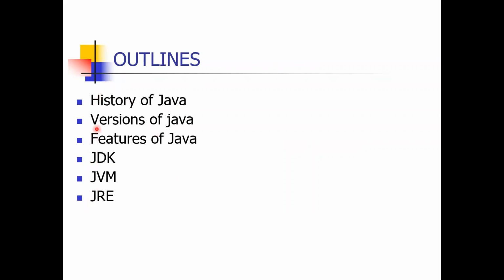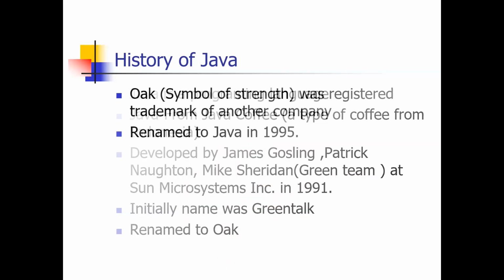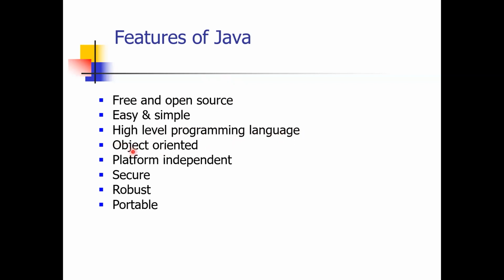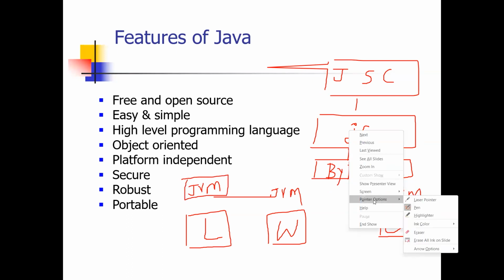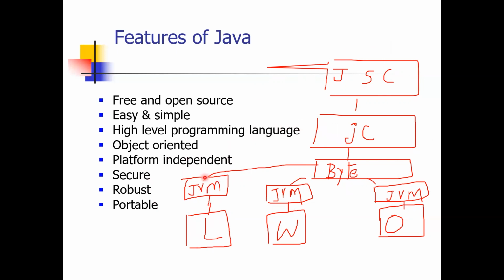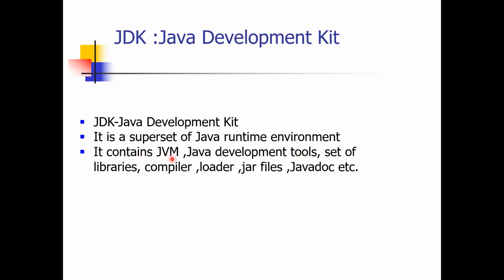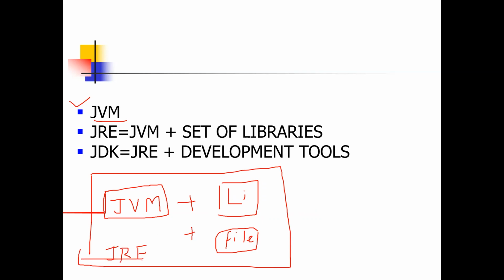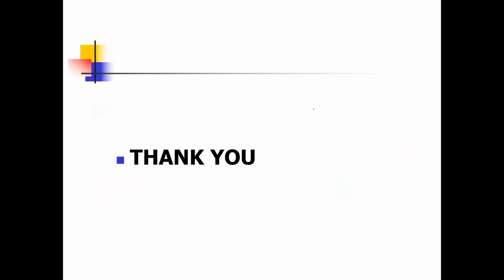Java Mastery: Deep Dive into Basics in Selenium with Java!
Welcome to the ultimate guide on Selenium, where we unravel the Basics of Java in Selenium with Java! 🚀 Whether you're a beginner or an experienced developer, join us on this journey to master the foundations of Java for Selenium automation. Dive deep into key concepts and discover pro tips for seamless integration. 🖥️